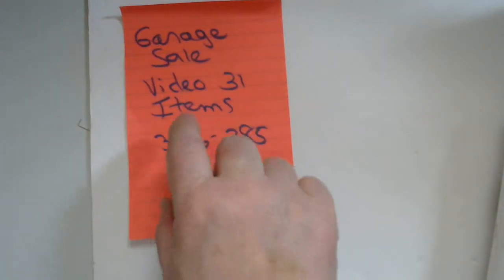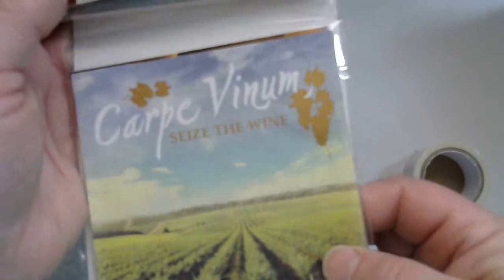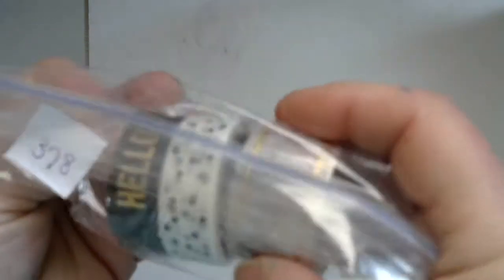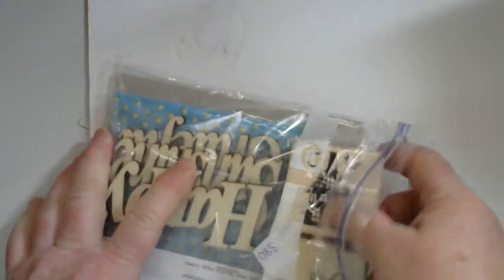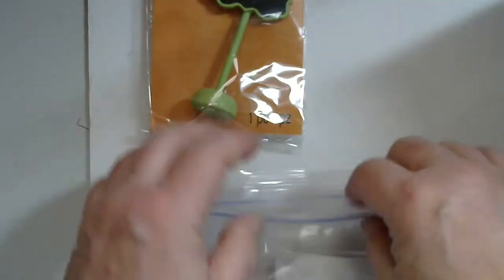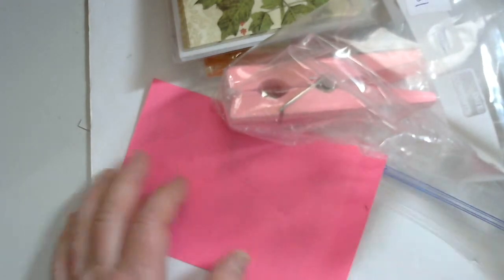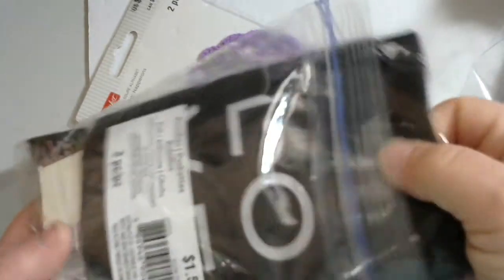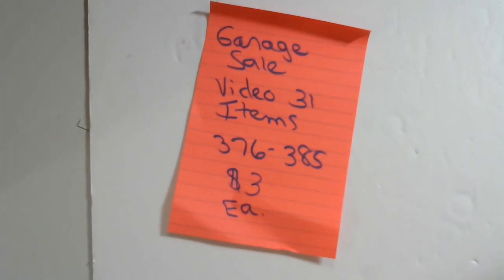DESTASH GARAGE SALE VIDEO #31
Items 376-385  $3 EACH

PLEASE READ THE RULES AND FOLLOW THEM SO THAT EVERYTHING WILL RUN SMOOTHLY - THANKS!!

HOW TO PURCHASE:
2. When adding items from the next video use the same email you sent for the first purchase and  click “REPLY". DO NOT SEND A NEW EMAIL FOR EACH PURCHASE.
3. List the item number that you want to purchase, separated with a comma (,).  (example 1, 8, 15. 22)
4. If you use a dash(-) you are telling me you want all the items in that sequence  (example 1-10 means you want items 1, 2, 3, 4, 5, 6, 7, 8, 9, 10)
5. Please be sure to refer to the numbered list in the description to see which items are available.
6. You will receive a request for payment for items requested each day.  These will be sent out by 6:00 p.m. EST.  ALL REQUESTS FOR PAYMENT MUST BE PAID NO LATER THAN 8:00 P.M. EST ON THAT DAY.   IF NOT PAID BY 8:00 PM EST THE ITEMS WILL BE OFFERED TO NIL.
7. If an item in your list to purchase is not available, it will not appear in the payment request.  This means that someone before you has claimed that item.
8. Enjoy & Happy Shopping!!!
9. BONUS!!! - IF YOUR REQUEST TO PAY IS PAID BY 7:00 P.M. EST YOU WILL RECEIVE ONE FREE ITEM - YOU WILL GET ONE FREE ITEM EVERY DAY - IF YOUR REQUEST TO PAY IS PAID BY 7:00 P.M. EST!

GENERAL INFO:
1. USA ONLY – PAY PAL FRIEND & FAMILY .
2. An INVOICE can be provided, however, applicable fee will be included in your total for
    each invoice sent.
3. Prices DO NOT include Shipping.
4. Shipping of $7.20 will be added to the first order placed.
5. First come first served - Comments are disabled.
7. Subject line should say GARAGE SALE
8. VERY IMPORTANT:  PLEASE INCLUDE YOUR COMPLETE MAILING ADDRESS IN THE FIRST EMAIL REQUEST TO PURCHASE. AS WELL AS IN YOUR FIRST PAYMENT IN THE NOTE SECTION.

SHIPPING INFO:
1. Shipping starts at $7.20 for a Flat Rate Priority Envelope.
2. If your purchase exceeds the space provided in the Flat Rate Priority Envelope you will have the option of UPGRADING your shipping to the tall Medium Flat Rate Priority Box for an
    additional $6.40 which will be added to the request for payment.
3. If your purchase exceeds the space provided in the Medium Flat Rate Priority Box you will have the option of UPGRADING your shipping to the tall X-Large Flat Rate Priority Box for an additional $5.25 which will be added to the request for payment.
4. If your purchase exceeds the space provided in tall X-Large Flat Rate Priority Box, your shipping cost will revert back to the Flat Rate Priority Envelope for $7.20.